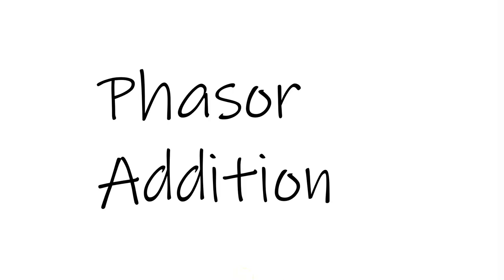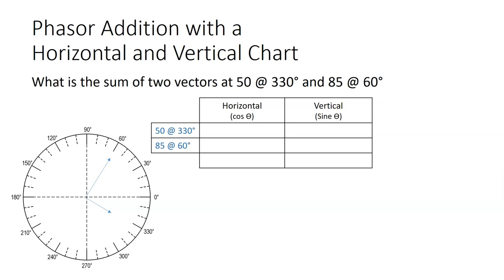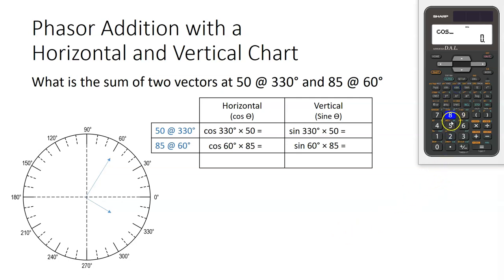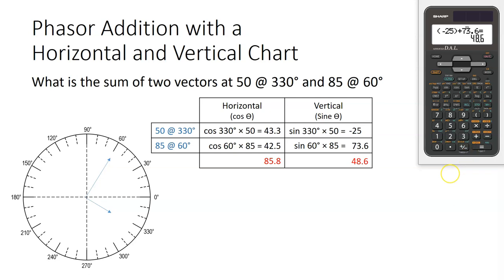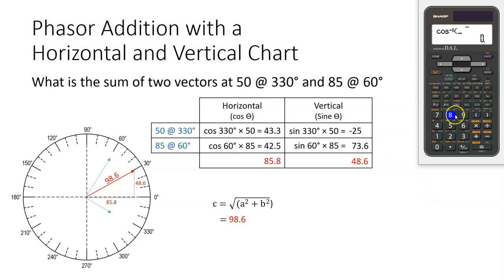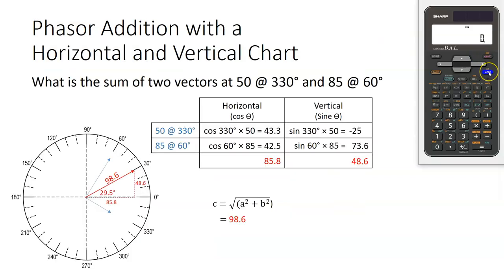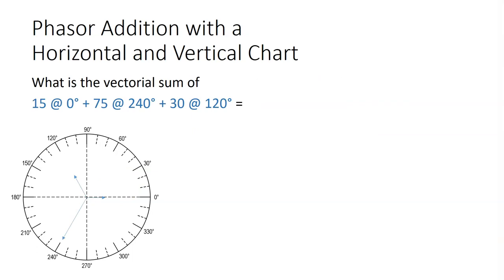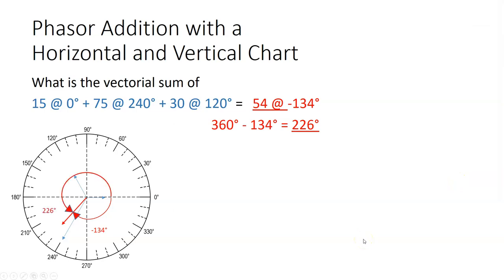Phasor Addition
Apprenticeship Electrician Technical Training